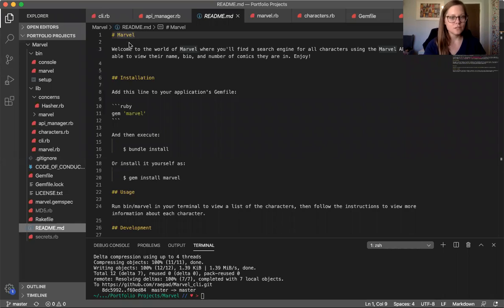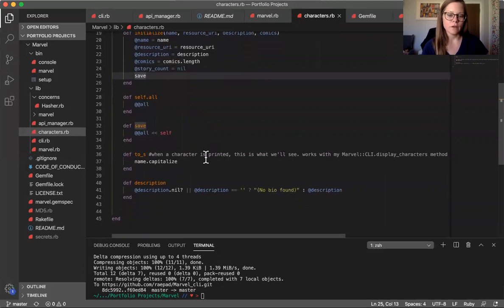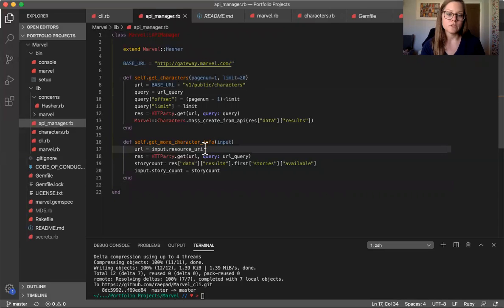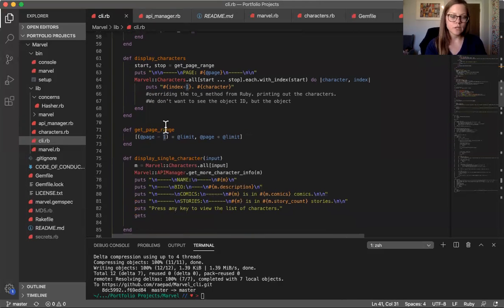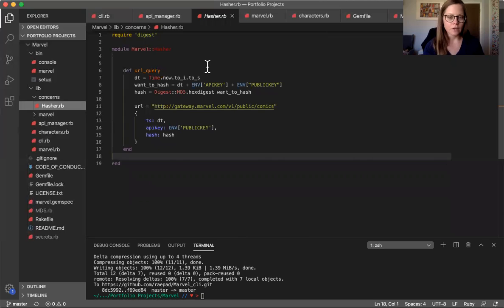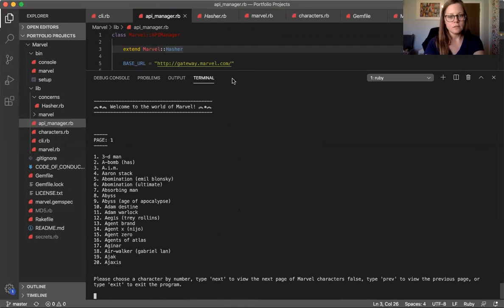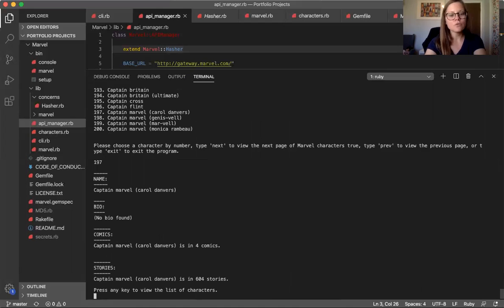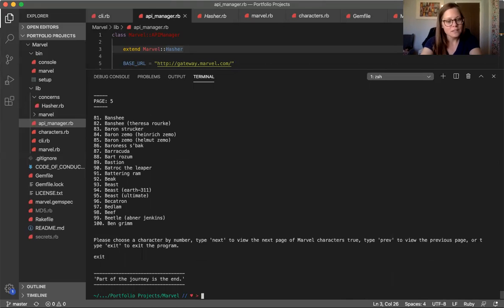Marvel CLI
I am a student at Flatiron School and this is my first project! My Marvel CLI project is a search engine for all Marvel characters. It displays the name, bio, number of comics, and number of stories for each character.